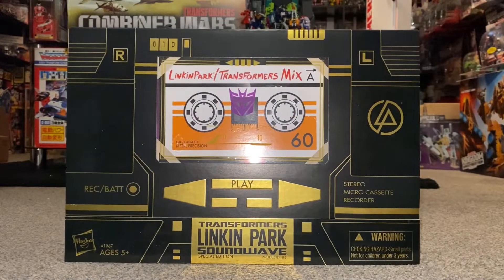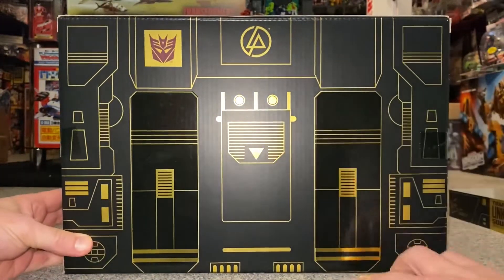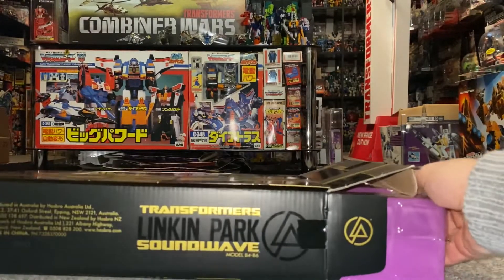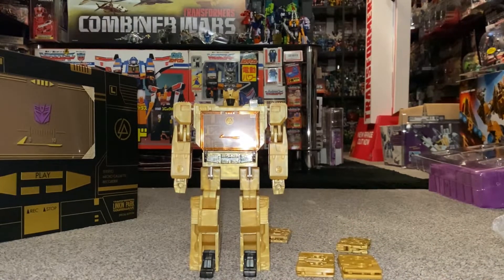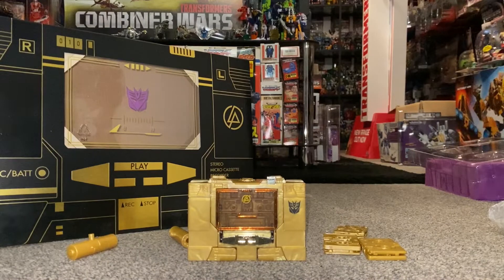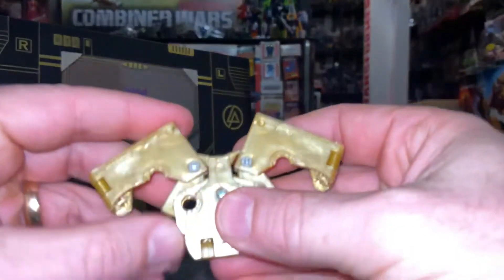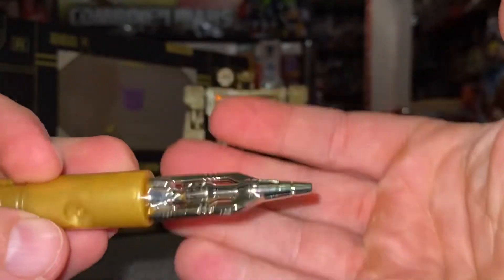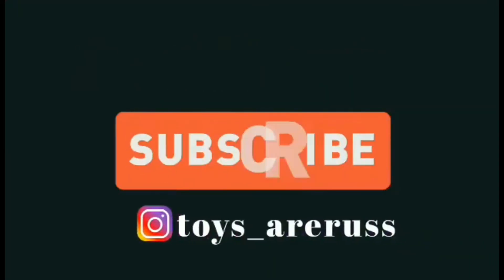Transformers generation one exclusive linkin park soundwave set review. G1 complete collection box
In this video we can have a look at the exclusive linkin park soundwave that was released in 2013 and limited to only 2000 pieces ever made.
See the beautiful box that he came in and the contents inside. He and his cassettes have a very unique colour scheme.
You can also see him with other G1 soundwaves that have been released since his original release up to 2021